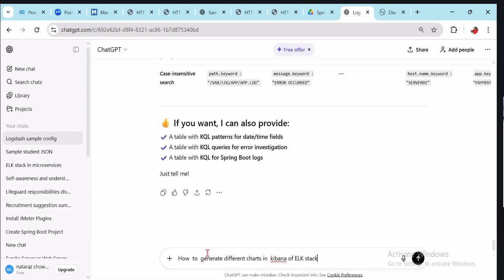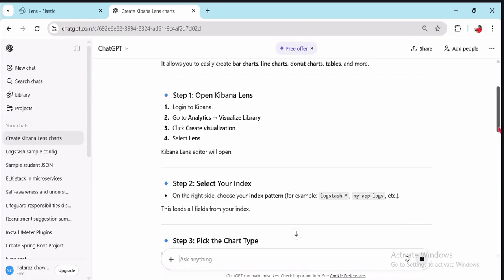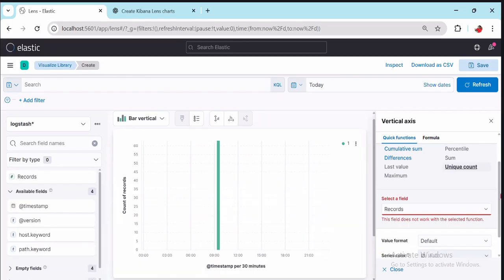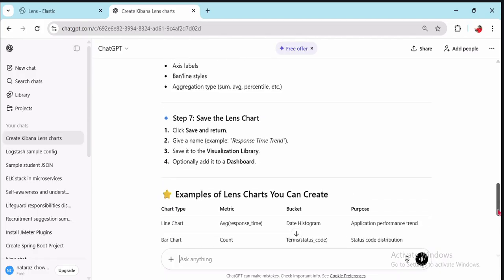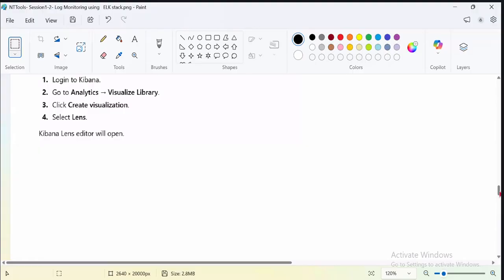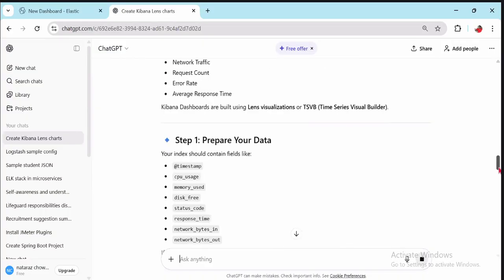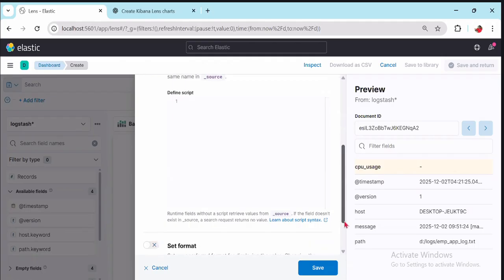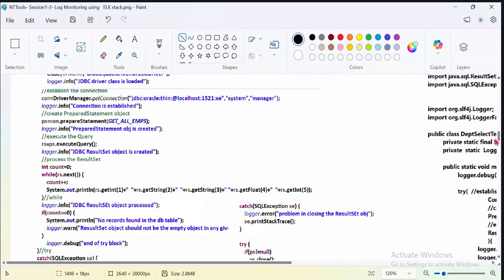DevSecOps ELK Visualization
Elasticsearch  Logstash Kibana